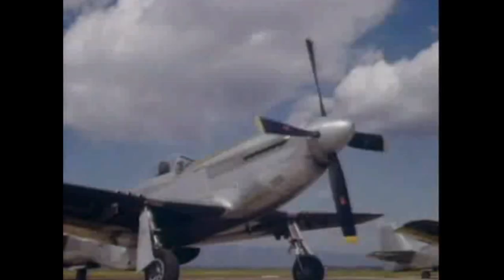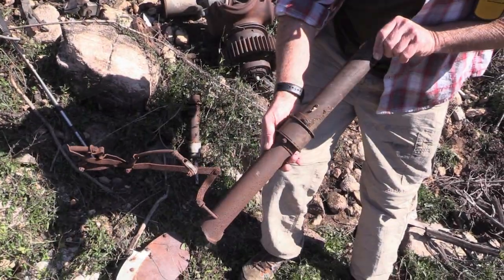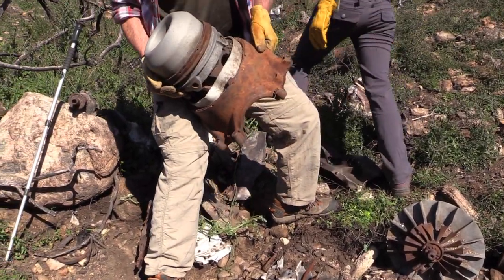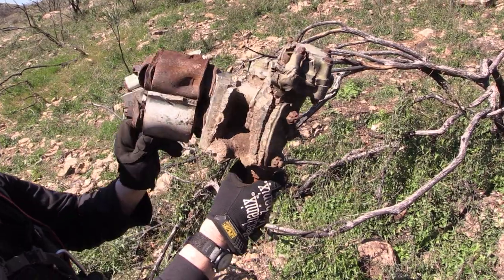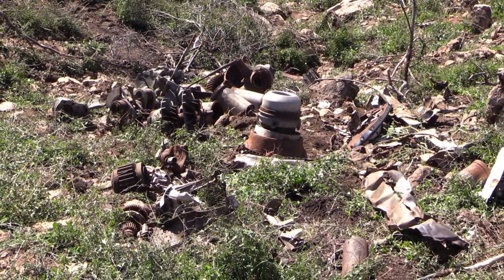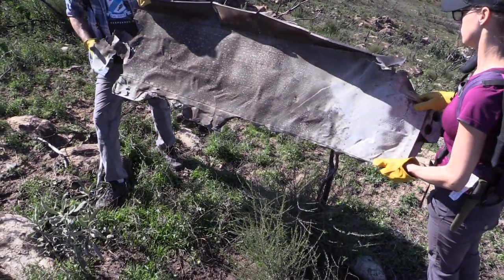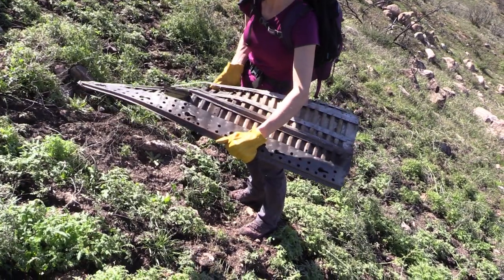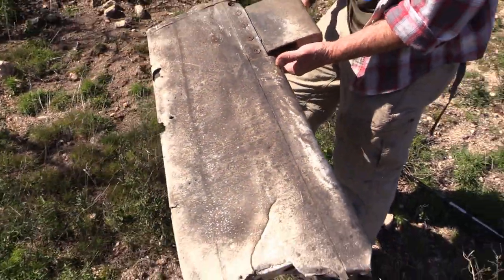F-51D Crash Site Visit in the San Gabriel Mountains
September 21, 1949  F-51D 44-73080 assigned to the 195th Fighter Squadron, California Air National Guard Crashed in the San Gabriel Mountains